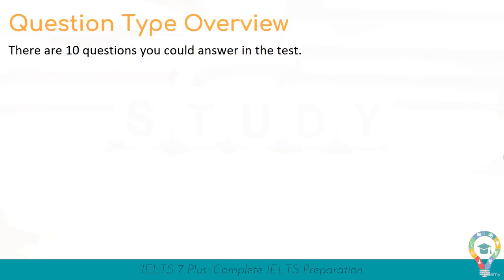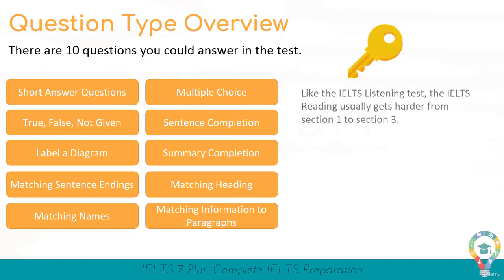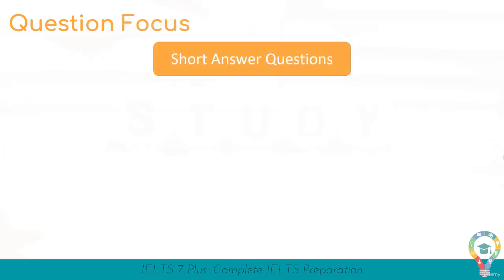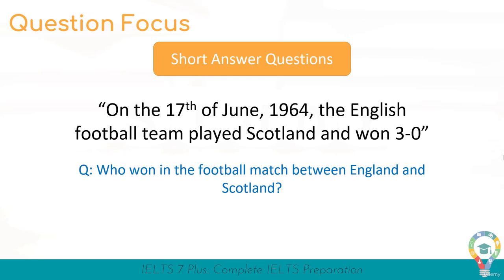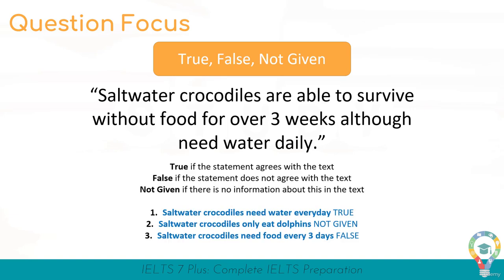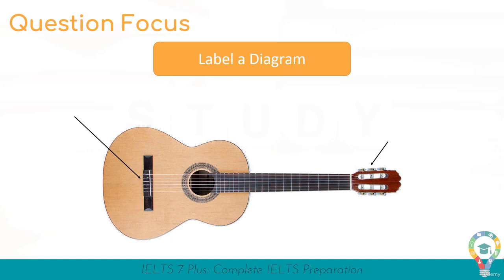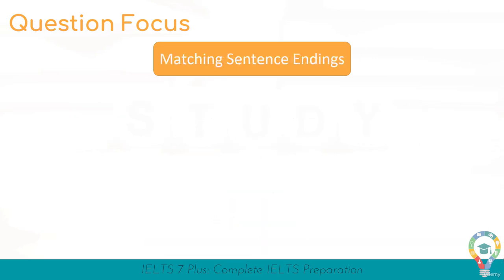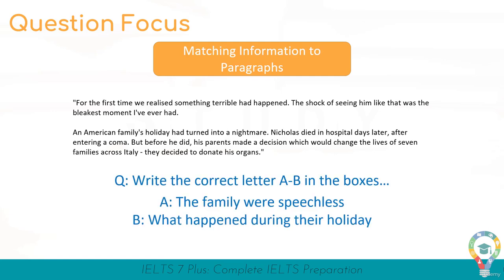005 Question type overview for IELTS Reading